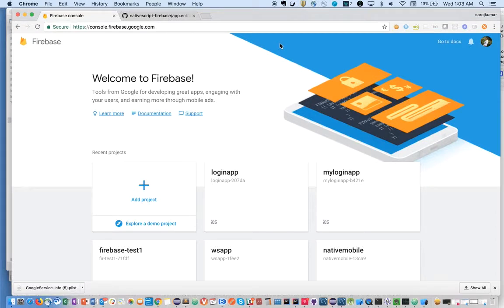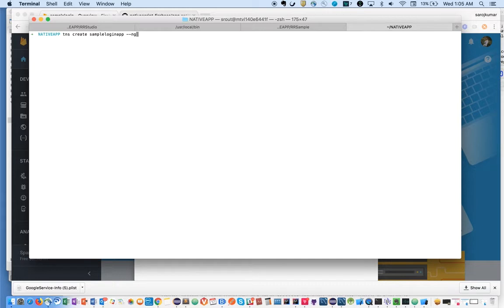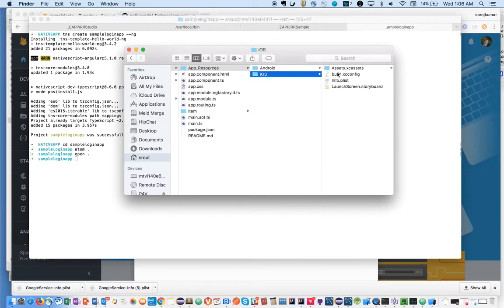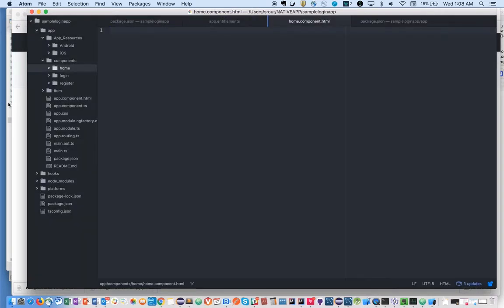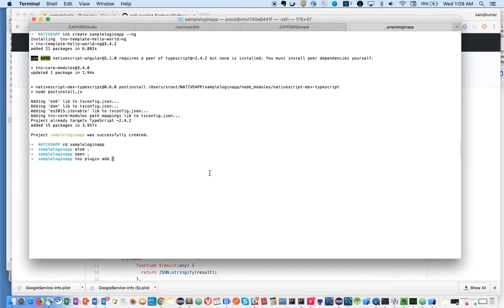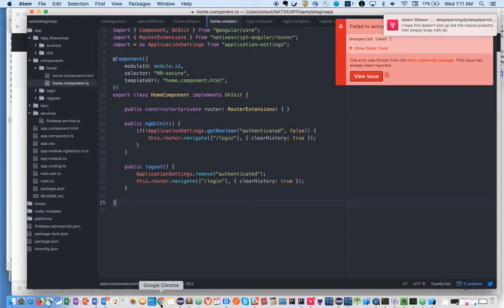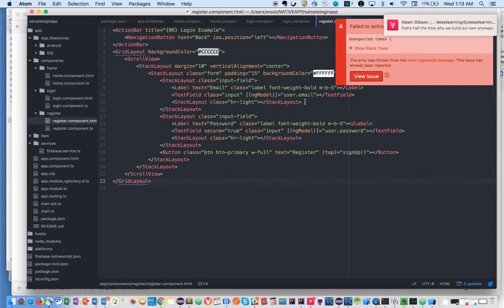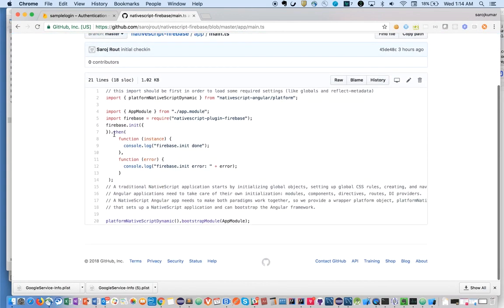Mobile App using Nativescript With Firebase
Building a Mobile App using Nativescript with Firebase